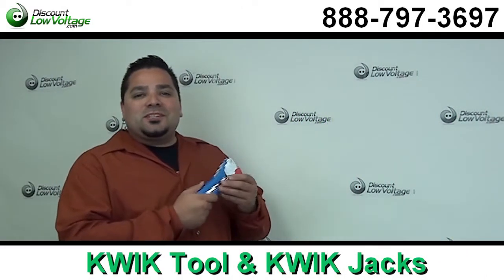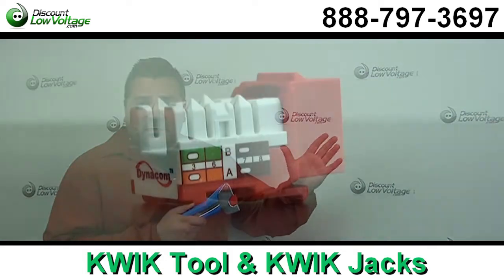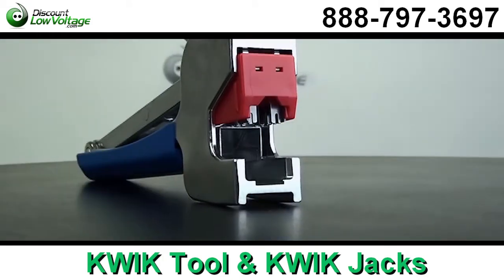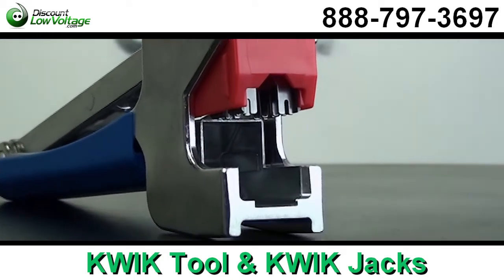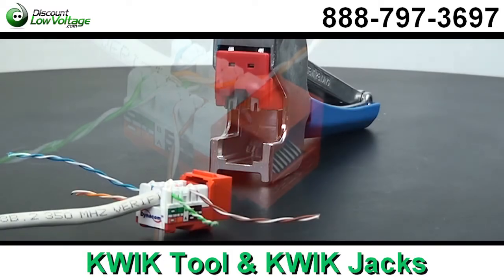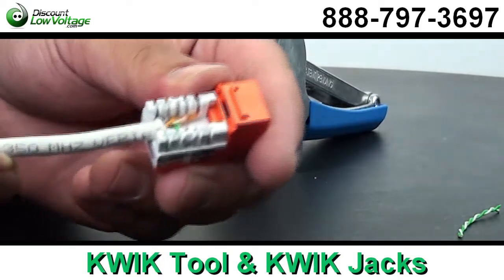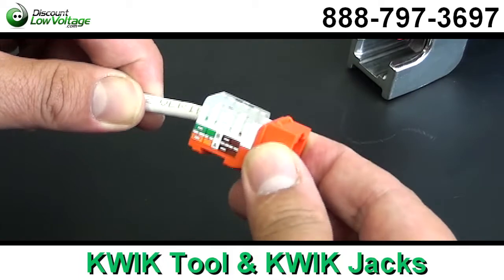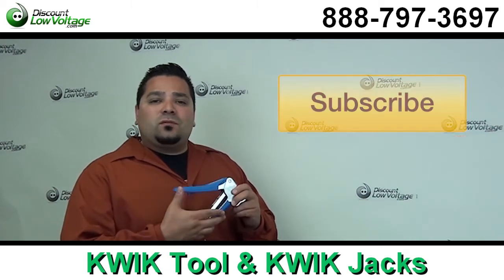Cat5e/Cat6 Keystone Kwik Jack & Kwik Tool System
The Kwik Jack and Kwik Tool are a must have for anyone installing Cat3, Cat5e and Cat6 keystone jacks. Installation is easy, with the 568a and 568b color code printed right on the jack. And terminating the keystone jacks is easier than ever with the Kwik Tool. Simply wire up the jack according to the 568a or 568b wiring code, insert the jack into the tool and squeeze. Done!